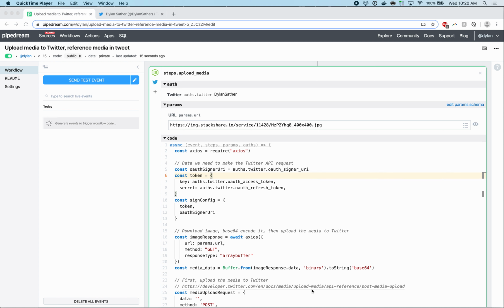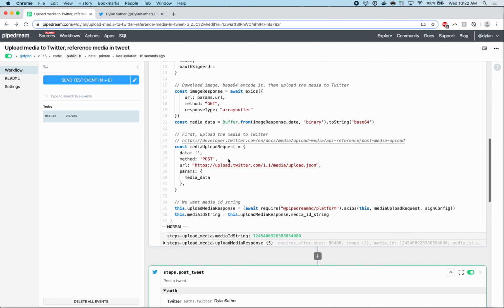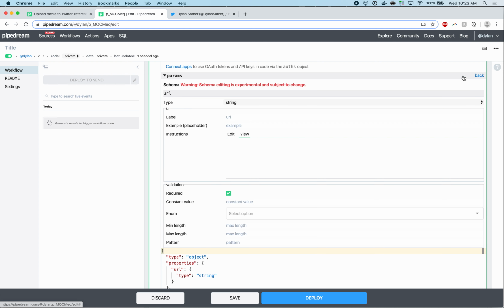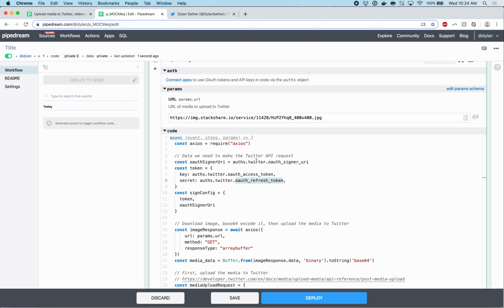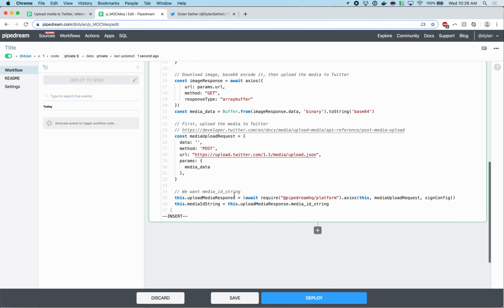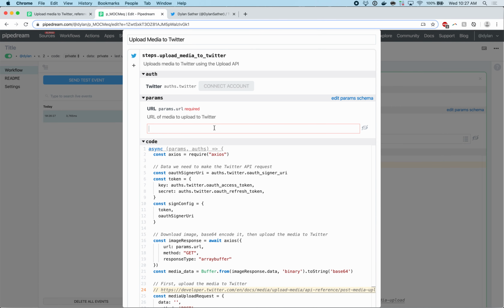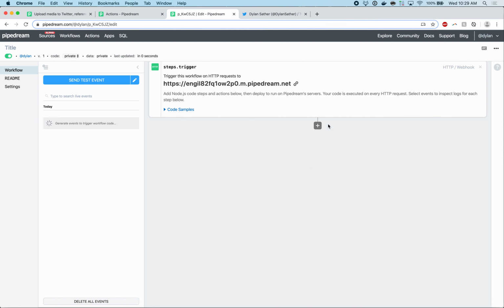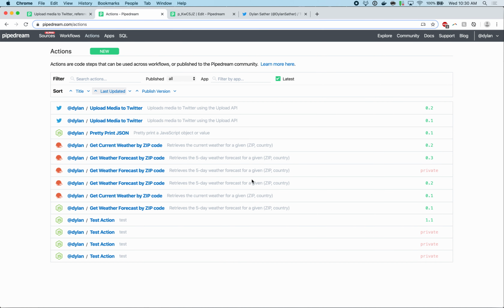Creating a reusable action on Pipedream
End-to-end example for how to take code you've written and publish it as an action.

Then, you can use that action in any other workflow in your account, or publish that action to the community so that anyone on Pipedream can use it.